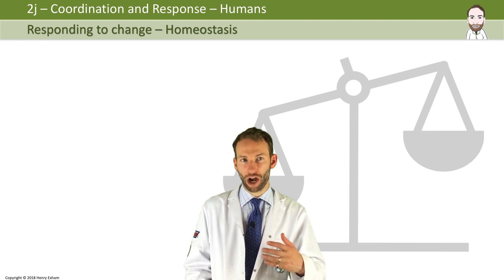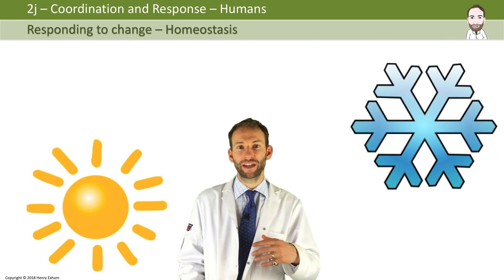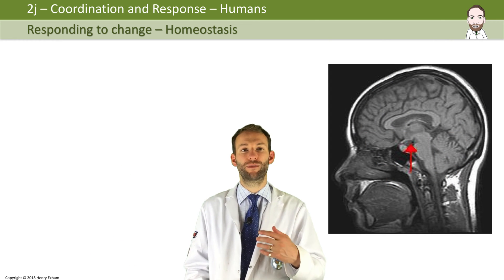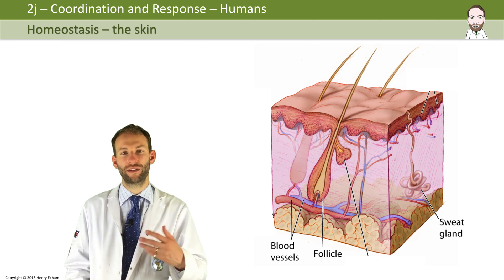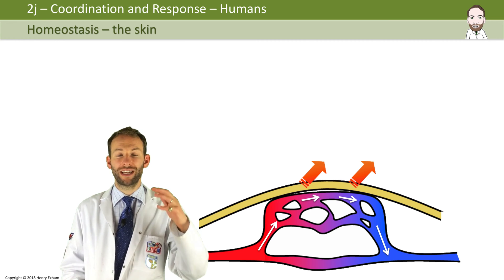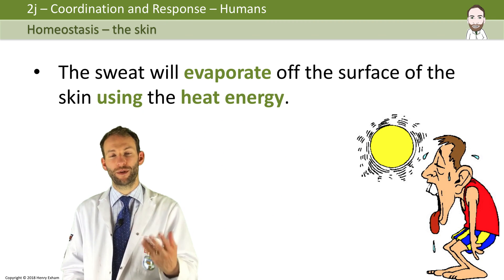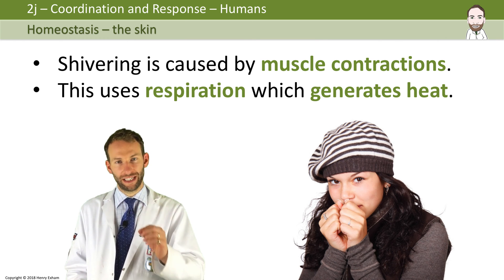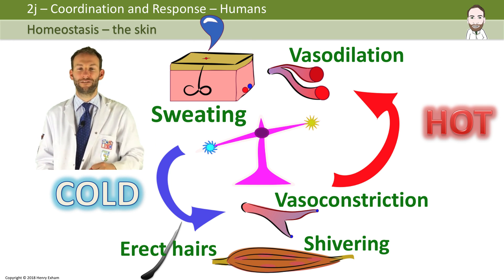Homeostasis and the Skin - GCSE Biology (9-1)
This video covers the following syllabus objectives from Edexcel IGCSE Biology 9-1

2.81 Understand that homeostasis is the maintenance of a constant internal environment, and that body water content and body temperature are both examples of homeostasis.

2.93 Describe the role of the skin in temperature regulation, with reference to sweating, vasoconstriction and vasodilation.